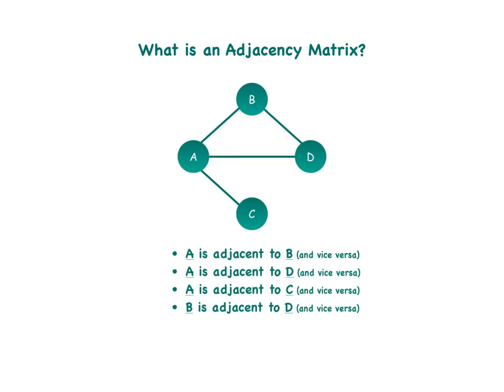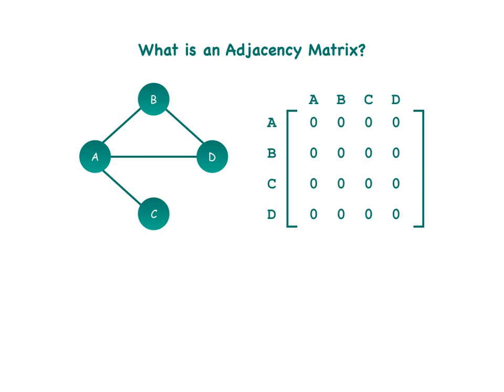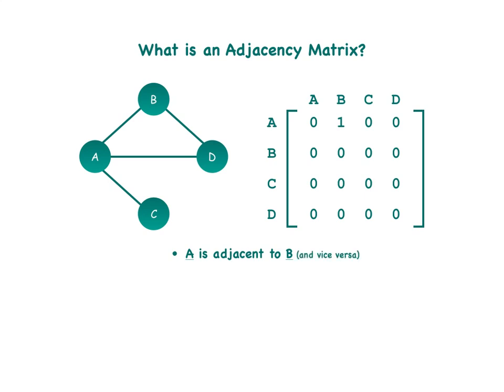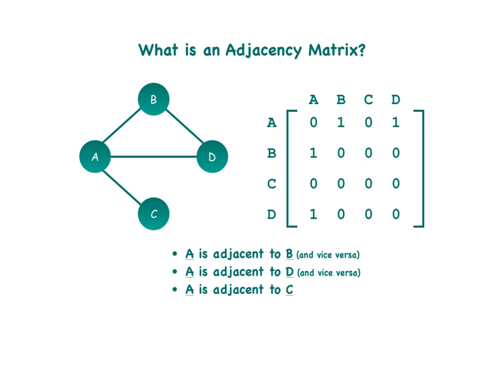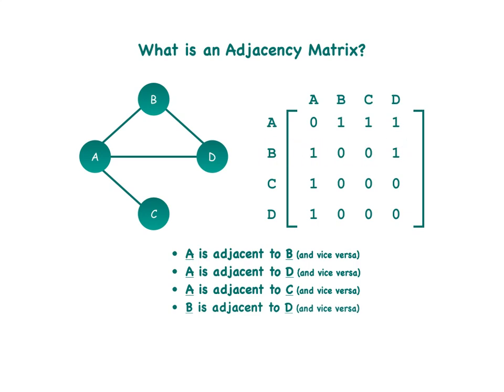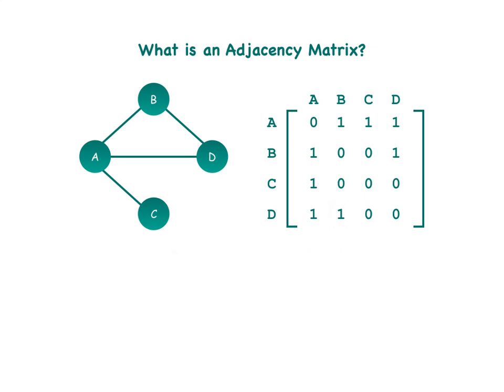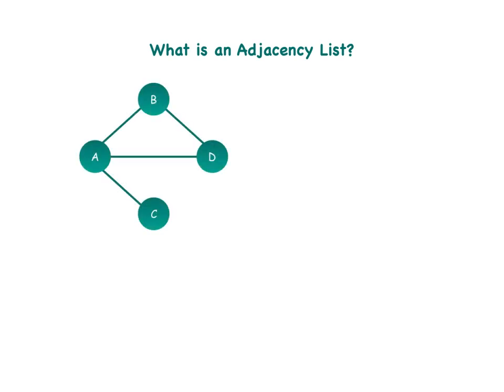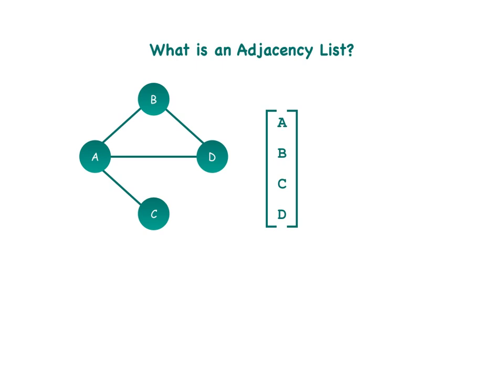Adjacency Matrices and Lists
Define and discuss Adjacency Lists and Adjacency Matrices